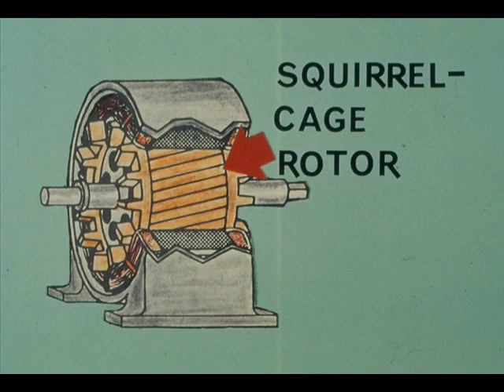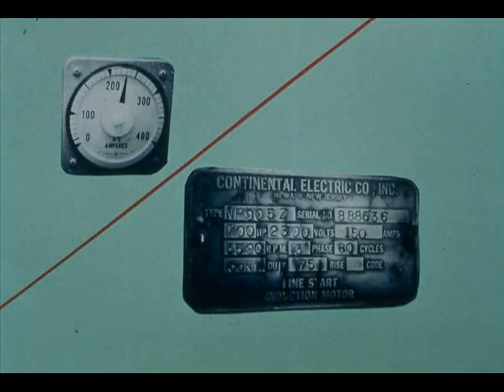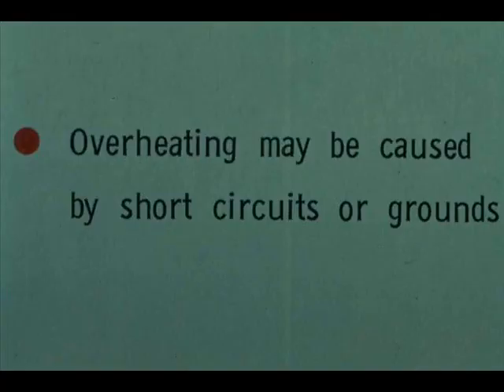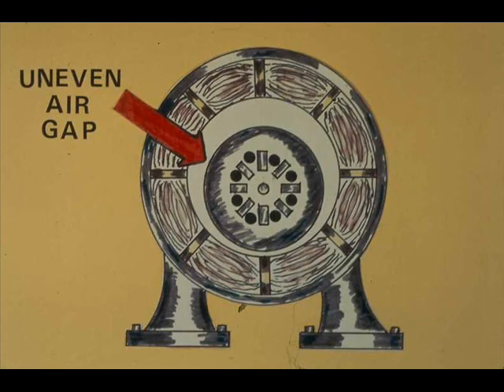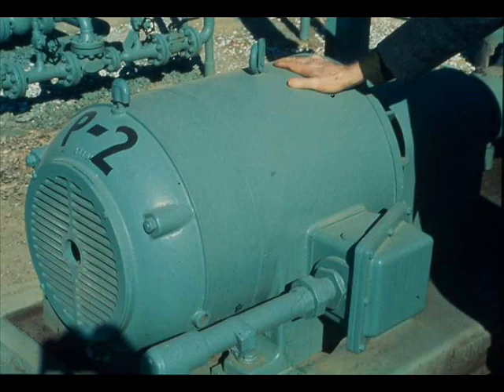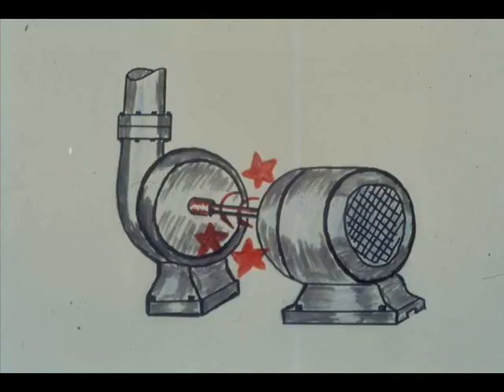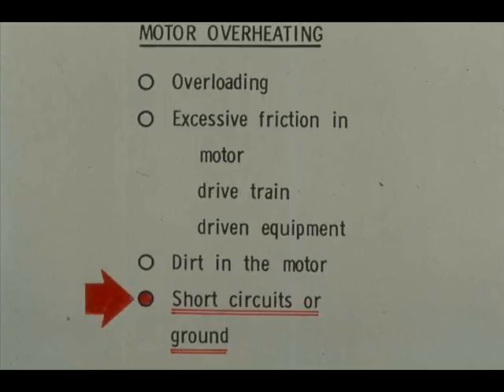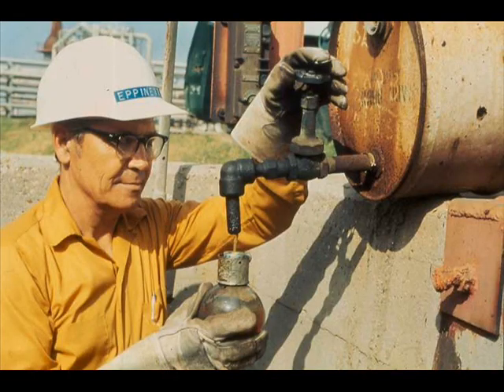Electric AC Motor Part 3 | Introduction Electric AC Motor | Inspection | Repair | Troubleshoot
Electric AC Motor Repair Part 3
Introduction of Electric AC Motor, Principle of Electric AC Motor, Basic Construction of Electric AC Motor,